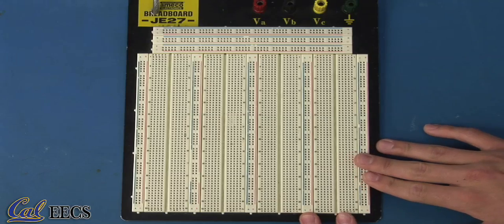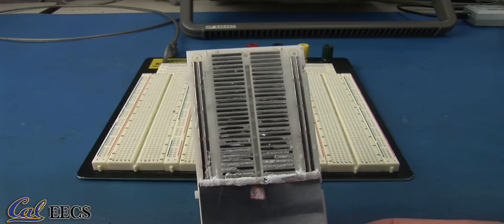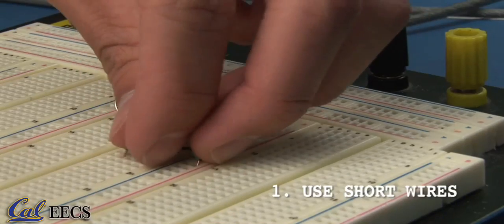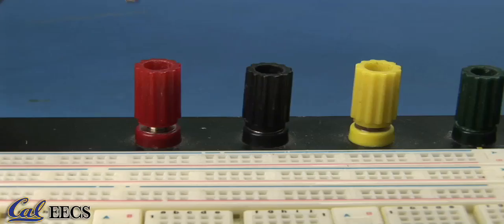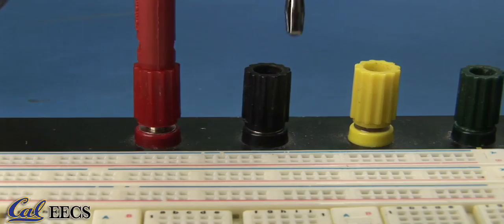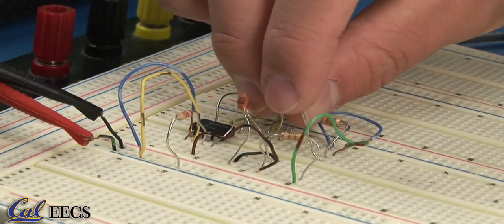The Solderless Breadboard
A beginner's guide to the solderless breadboard.